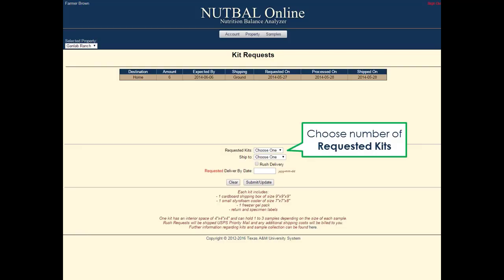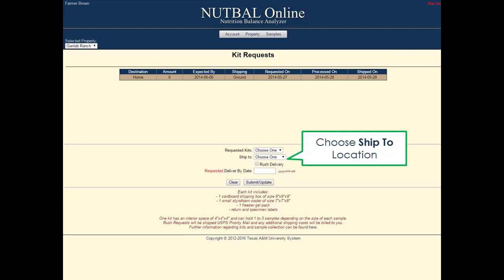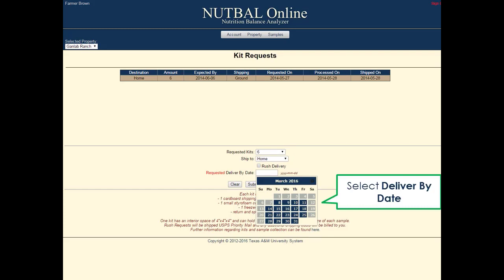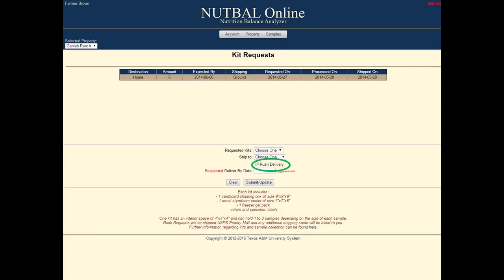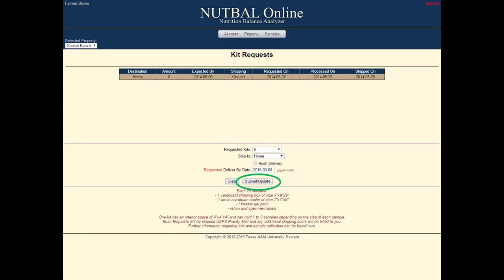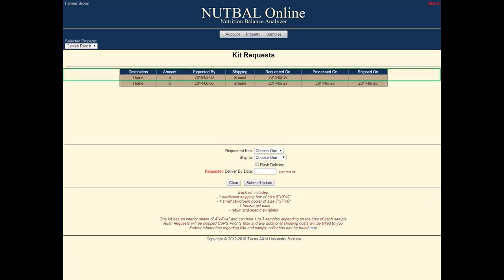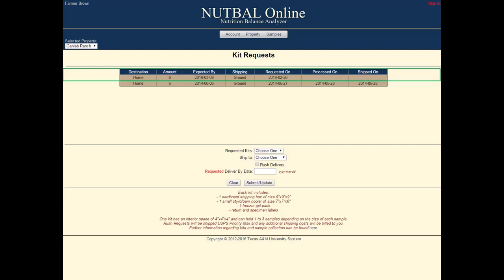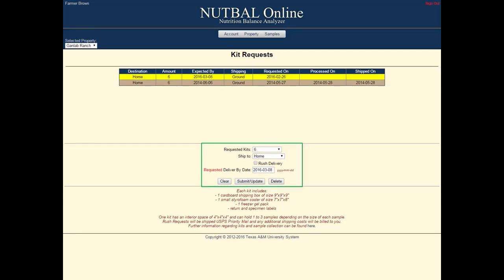Kit Request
How to request a kit from the lab.